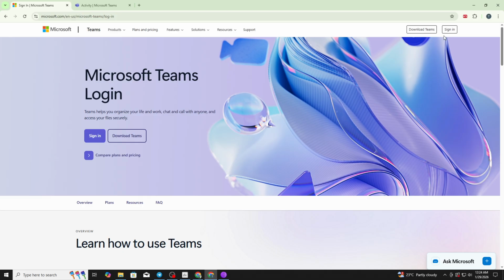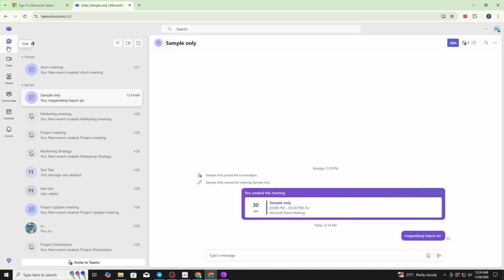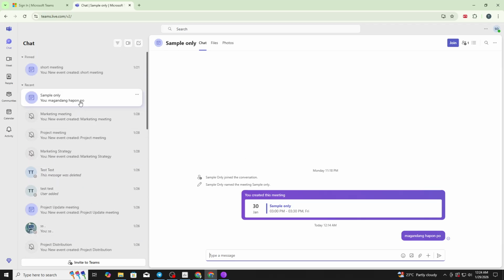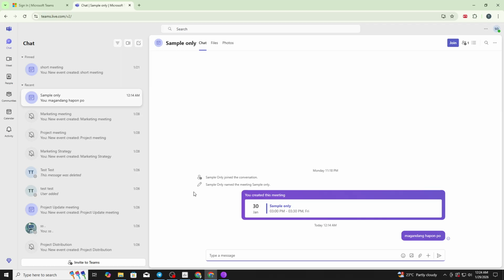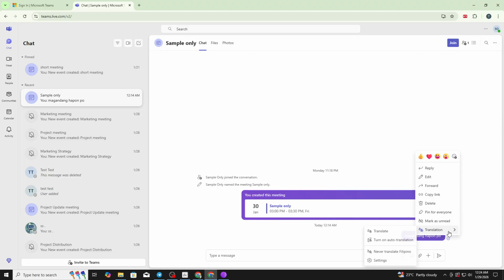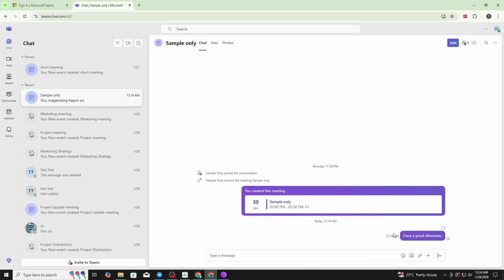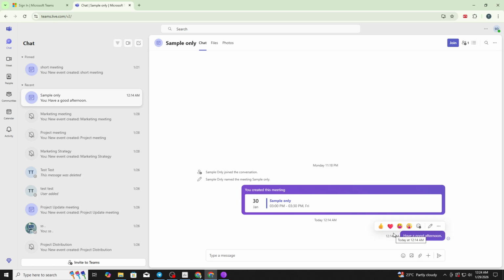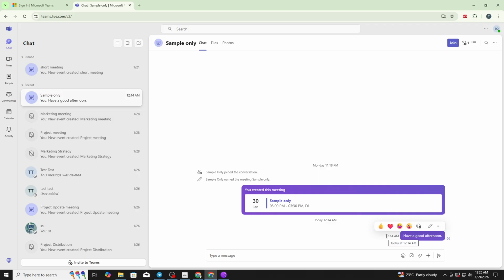How To Translate Messages In Microsoft Teams!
How To Translate Messages In Microsoft Teams! [2026 Guide]